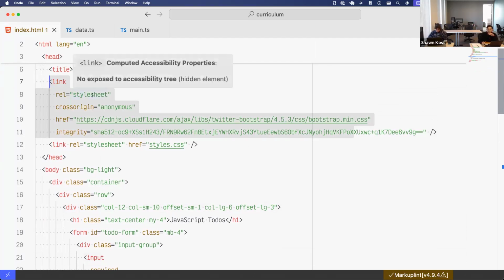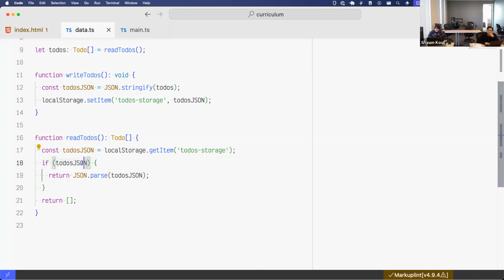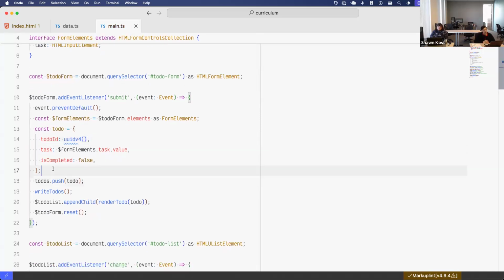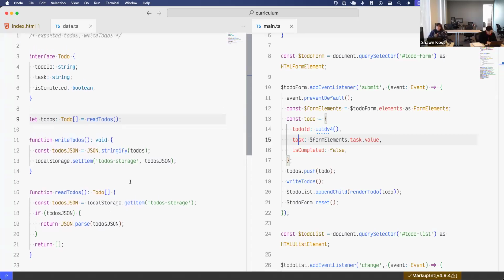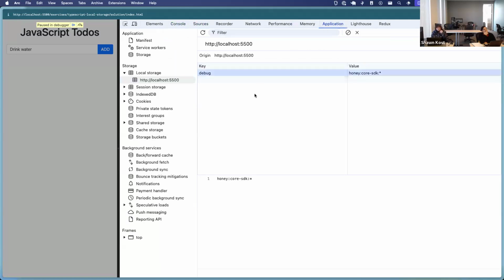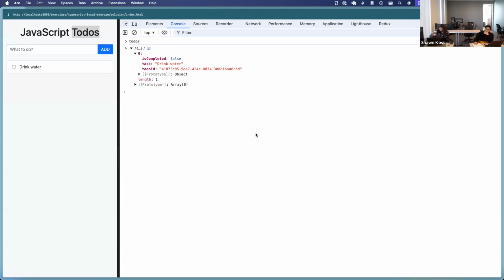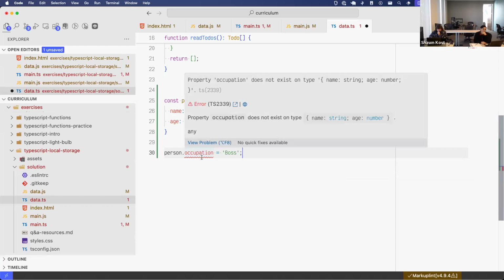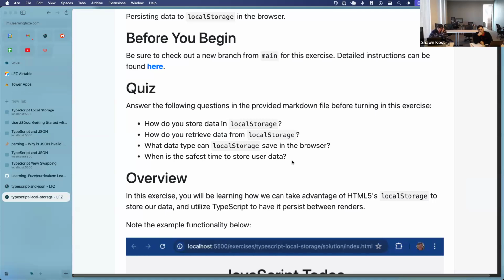TypeScript Local Storage